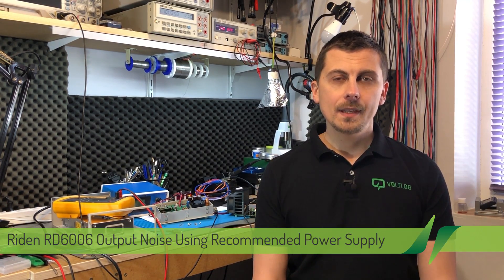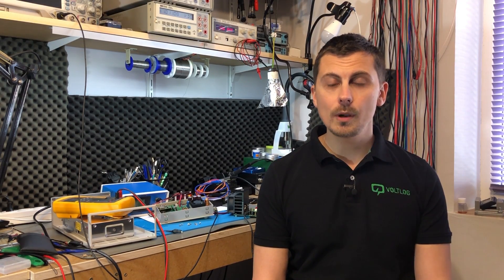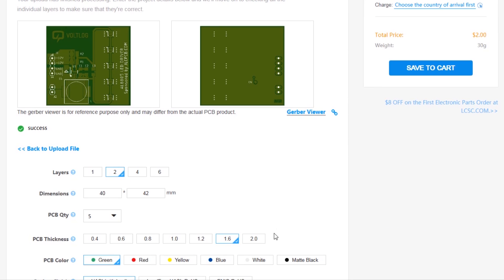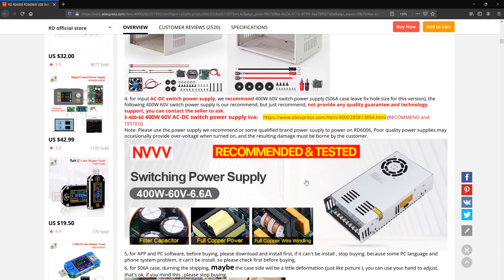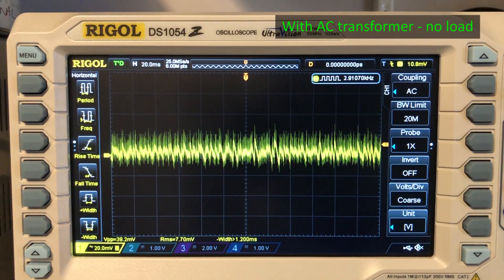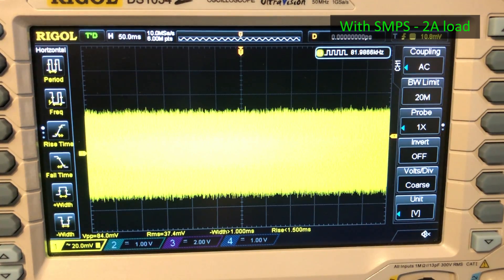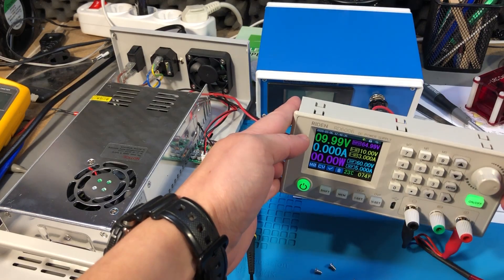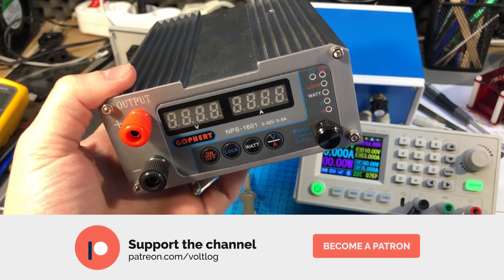Voltlog #290 - Riden RD6006 Output Noise Using Recommended Power Supply NVVV S-400-60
$2 for 5 PCBs Any Color This is a short follow-up video for the review of the RD6006 bench power supply. Some people asked what is the noise level using the recommended NVVV switch mode power supply.